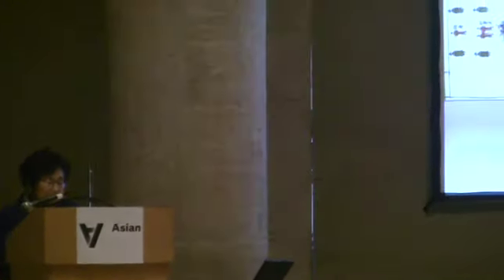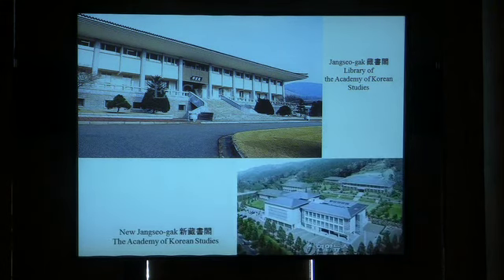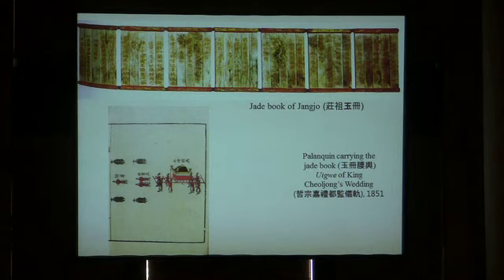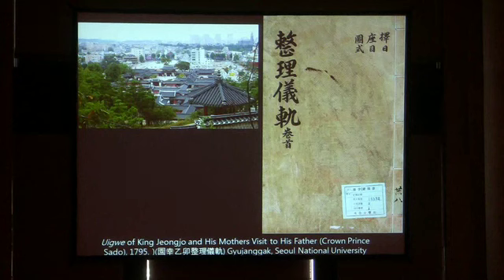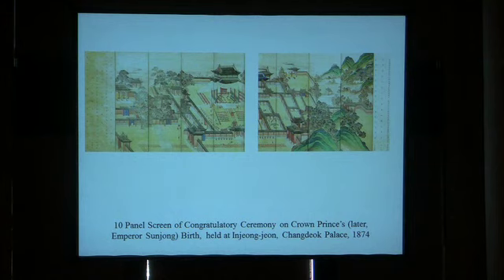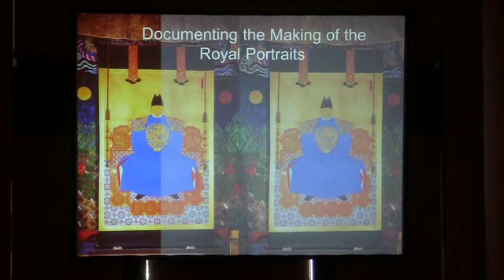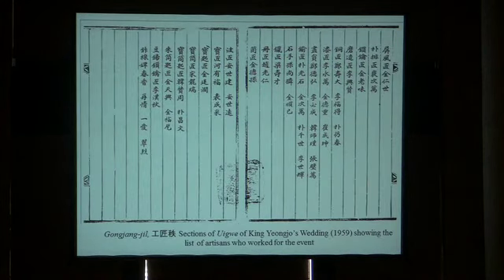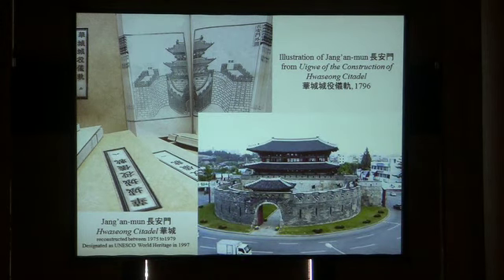Joseon Dynasty Arts and the Ugiwe Royal Documents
Yi Song-Mi